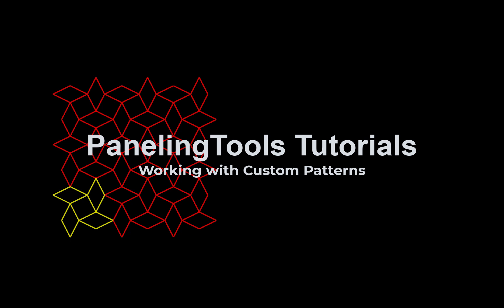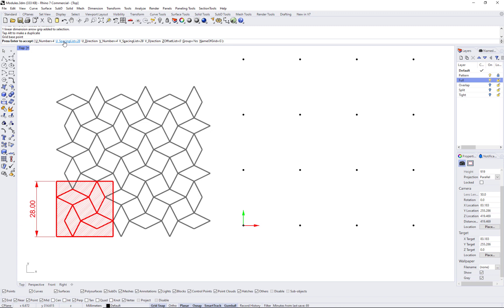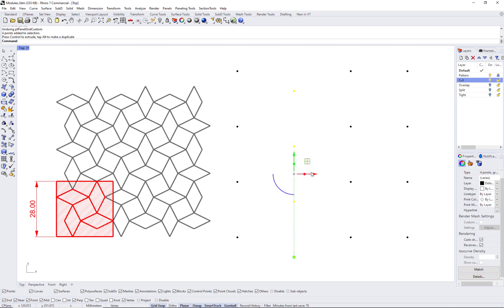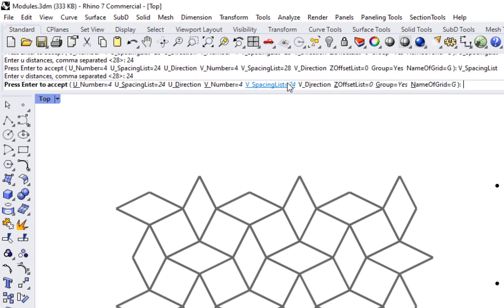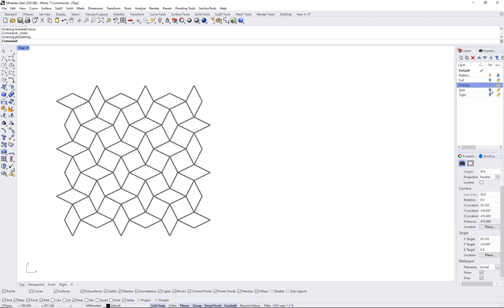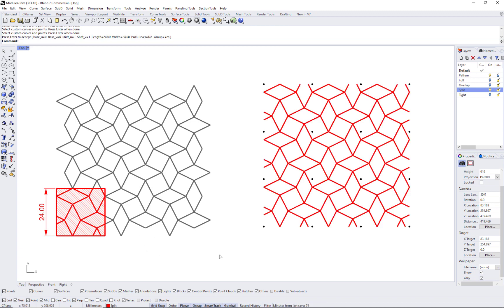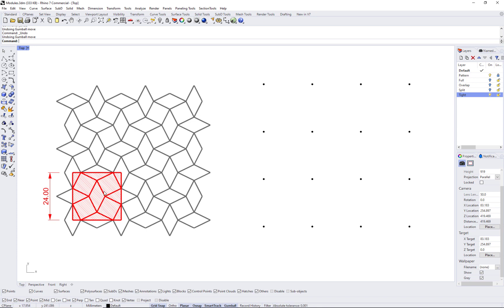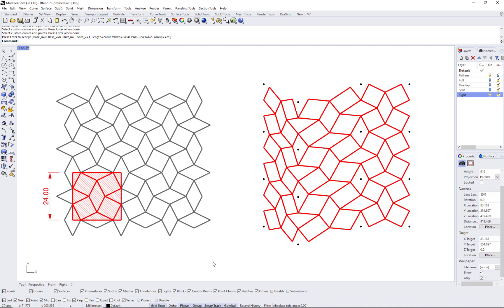Custom Paneling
PanelingTools for Rhino tutorial to show how to use modules to generate custom patterns